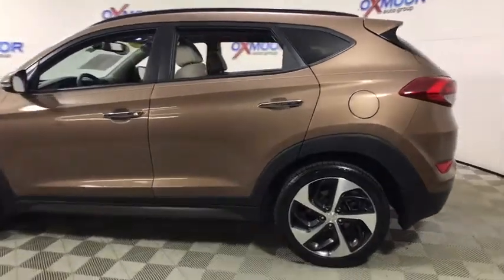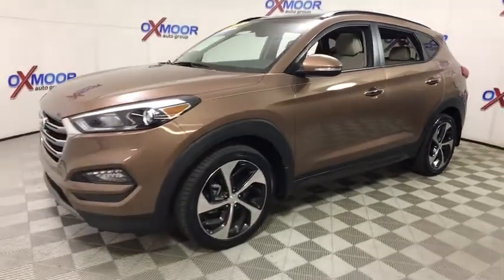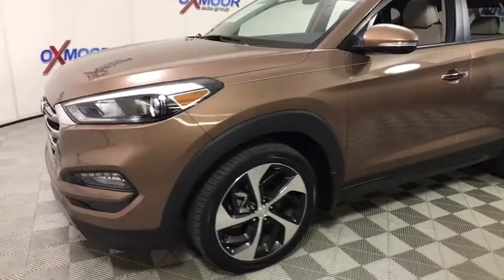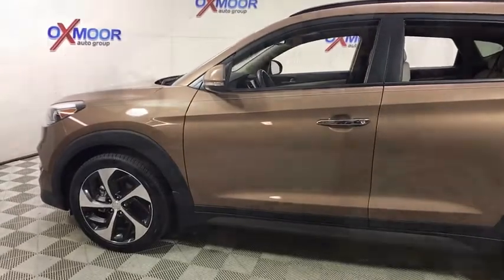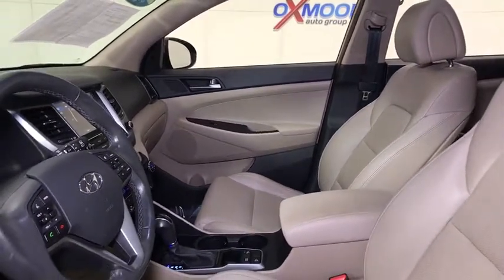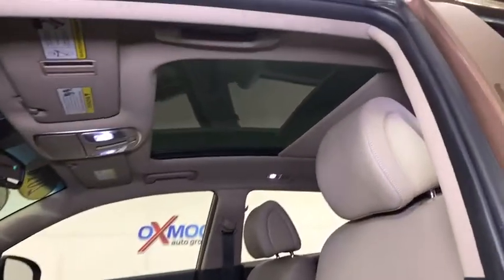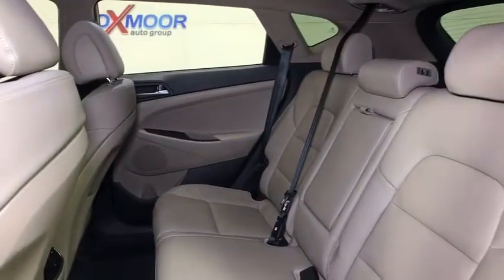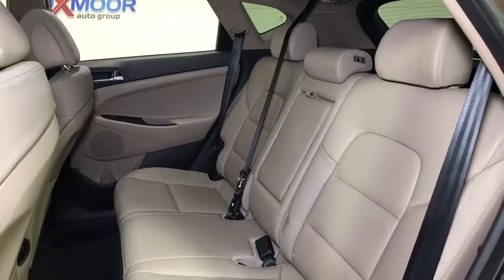2016 Hyundai Tucson at Oxmoor Hyundai | Louisville & Lexington, KY HU5014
Mojave Sand U 2016 Hyundai Tucson available in Louisville, Kentucky at Oxmoor Hyundai. Servicing the Lexington, Elizabethtown, KY, New Albany, IN, Jeffersonville, IN area.

Oxmoor Hyundai
8107 Shelbyville Rd

Certified. Hyundai Tucson Limited CARFAX One-Owner. Clean Carfax - 1 Owner, LEATHER, NAVIGATION, ALLOY WHEELS, 1-OWNER, REAR BACK UP CAMERA, BLUE TOOTH TECHNOLOGY, HYUNDAI CERTIFIED!!!, VEHICLE SERVICED AND DETAILED, STEERING WHEEL MOUNTED RADIO CONTROLS, MANAGER'S SPECIAL, 4.2-Inch Color LCD Electroluminescent Cluster, Automatic Emergency Braking (AEB), Front & Rear LED Maplights, Heated Rear Seats, High-Intensity Discharge Headlights, Limited Ultimate Package 03, Navigation System, Option Group 03, Panoramic Sunroof, Rear Parking Sensors, Ventilated Front Bucket Seats. Odometer is 5782 miles below market average! 7-Speed Automatic 25/30 City/Highway MPGbrAwards:br  * 2016 KBB.com Best Buy Awards Finalist   * 2016 KBB.com 10 Best All-Wheel Drive Vehicles Under $25,000   * 2016 KBB.com 10 Best SUVs Under $25,000   * 2016 KBB.com 5-Year Cost to Own Awards